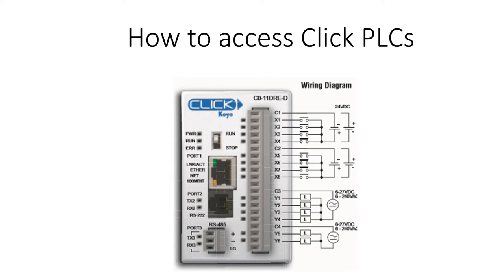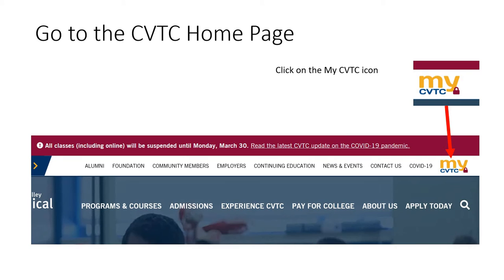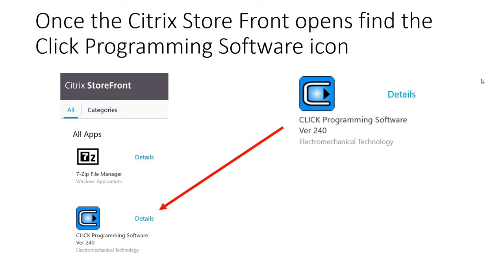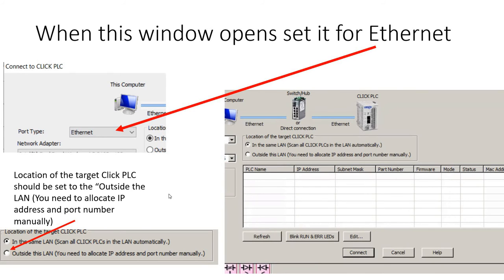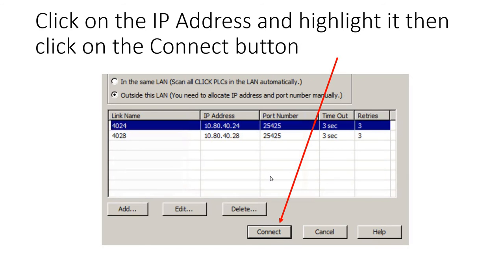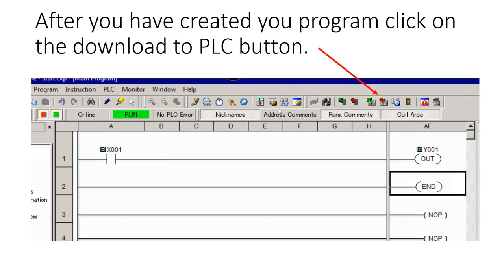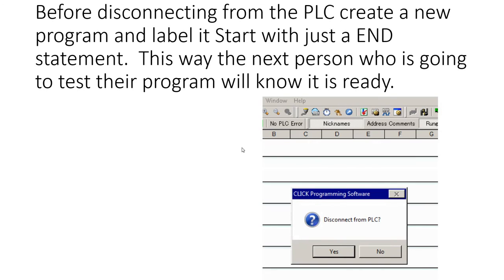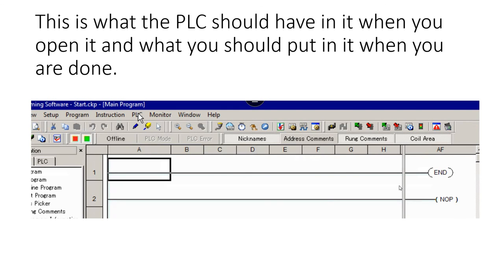Click PLC Access